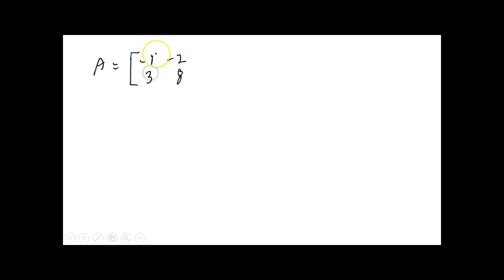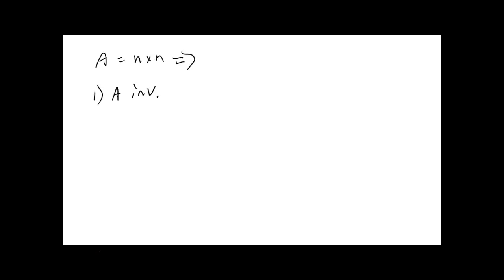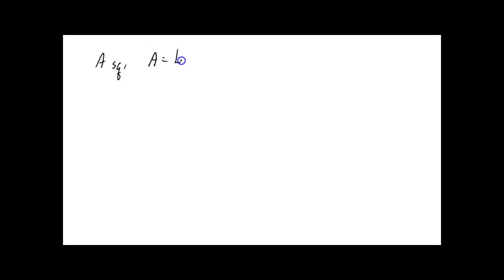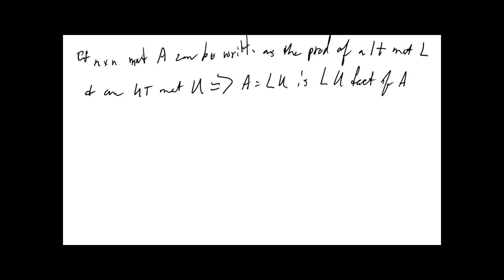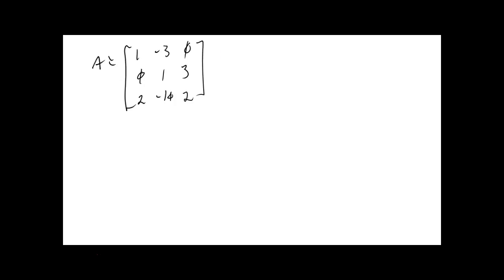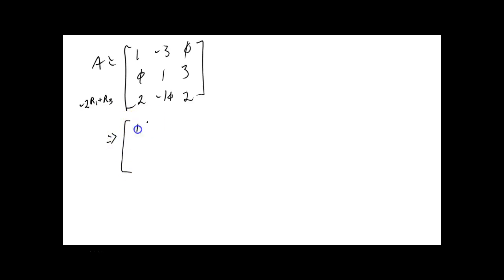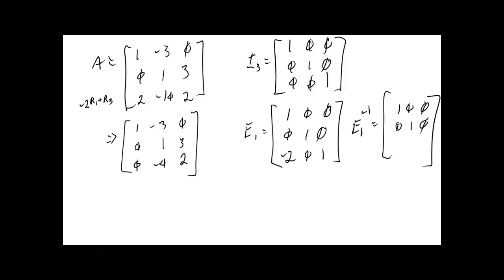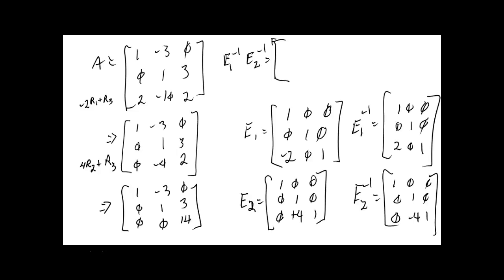MTH237 Section 2.4